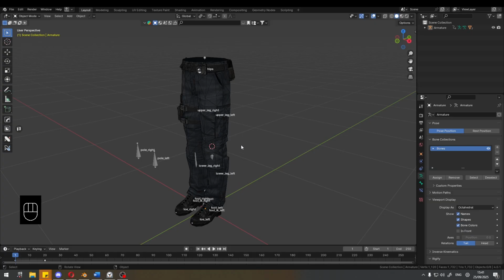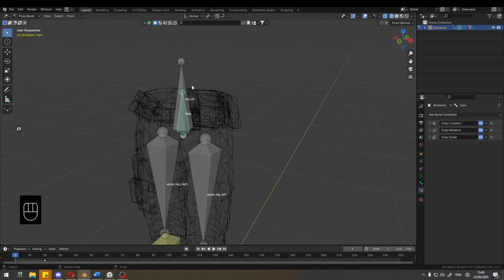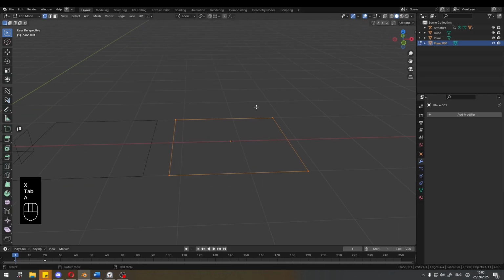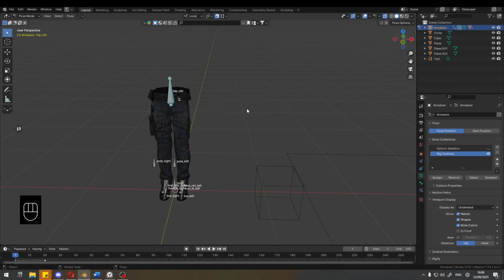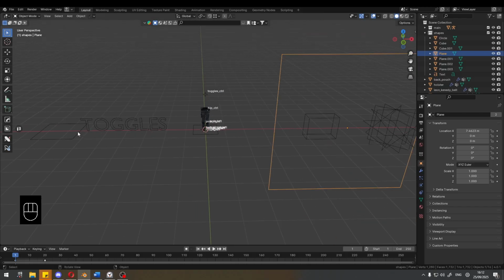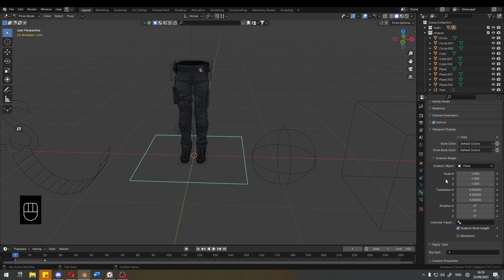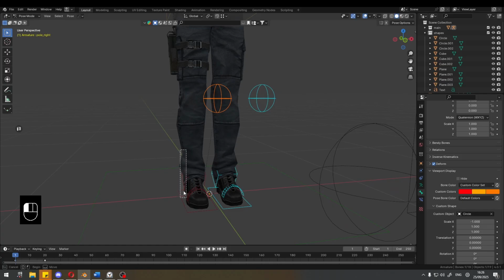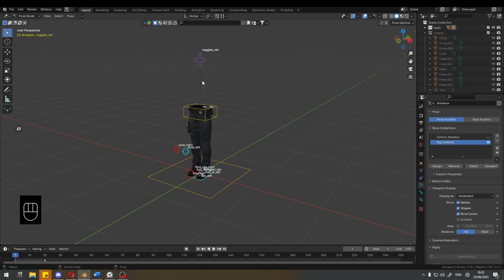Blender Rigging Basics Lesson 6: Rig Controls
Hey everyone and welcome to the beginner series of rigging basics volume 1 for Blender. In this series of lessons I will teach you the idea of rigging by tackling the legs in this series, the idea is not to just rig legs, but how you would approach rigging in general. From how to set up ik constraints, how to parent bones, how to edit an armature, mirroring bones, naming bones to mirror in blender and as well as going further such as how to weight paint, how to create and use custom controller shapes, how to color bones, how to use drivers. All of this will be covered in the series. Lesson 1 and Lesson 2 will be the theory and introduction to rigging and lessons 3-7 will all be practical and will have project files down below.

Timestamps:
0:00 Intro
1:11 Bone Collections
3:02 Creating Hip CTRL
7:25 Creating Additional foot CTRL
12:02 Creating Controller shapes
31:10 Giving controllers colors/Bone colors
42:37 Conclusion